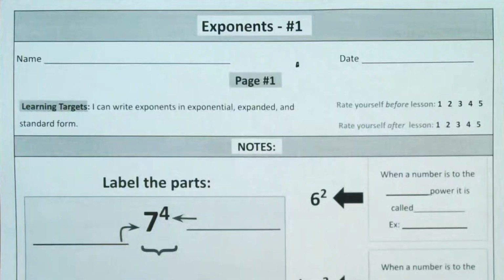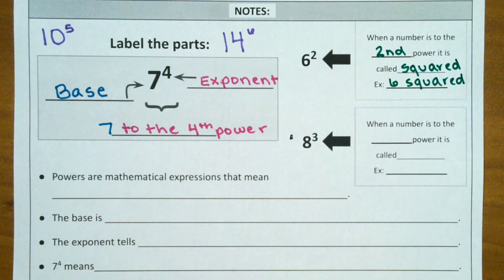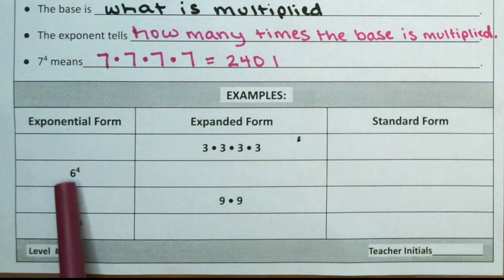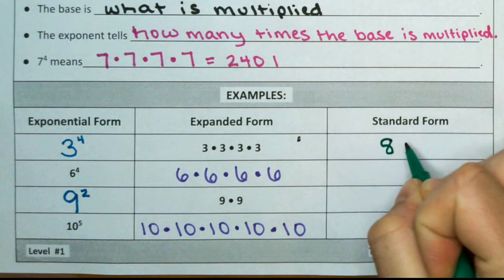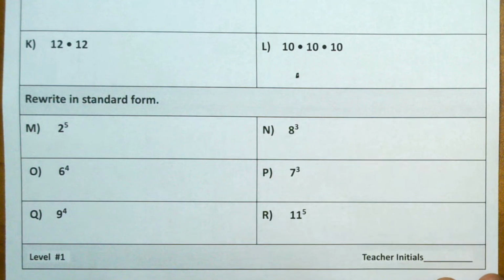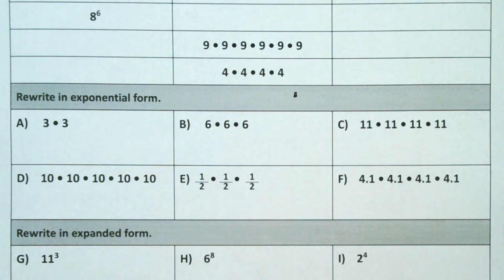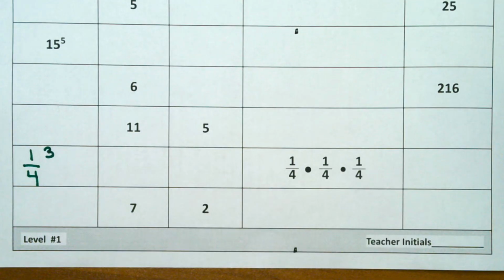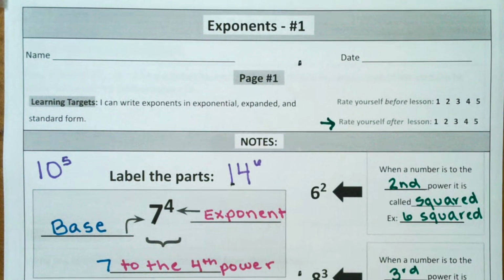Exponents ✏️ Level #1 of 5 - Order of Operations Series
📘 TEACHERS: Full Exponents & Order of Operations set (all 5 leveled lessons + 7 assessments + self-checking escape room)

⭐ *Need help with Exponents?  You are in the right place* !

✏️  Writing exponents in exponential, expanded, and standard form

✅  Flipped Classroom
✅  Sub Plans
✅  Absent Students
✅  Test Prep
✅  Homework
✅  Intervention
✅  Summer Work
✅  Enrichment
✅  Maternity/Paternity Leave
✅  Extra Credit

Kayla said 5 squared = 10. Is she correct or incorrect? Explain.